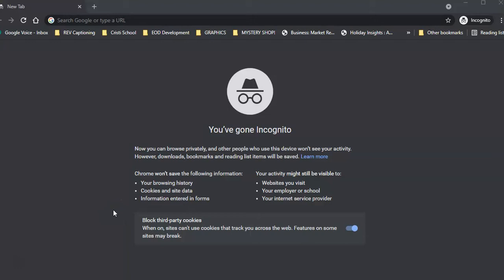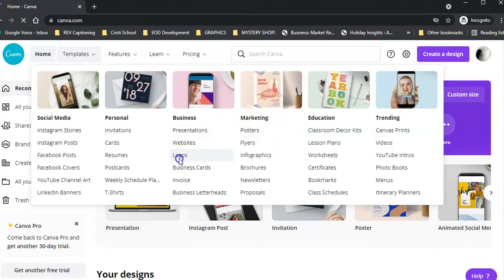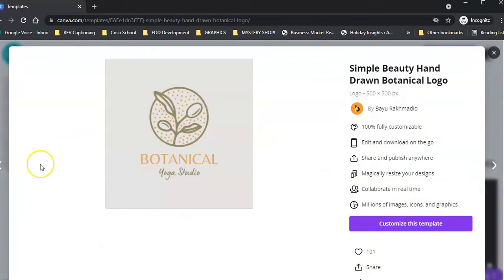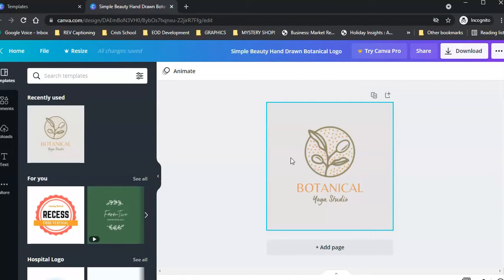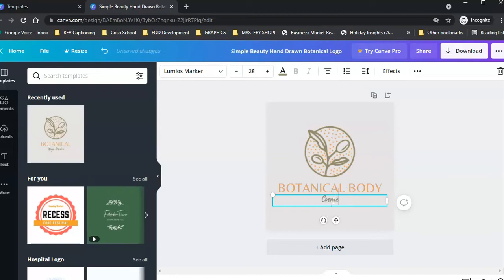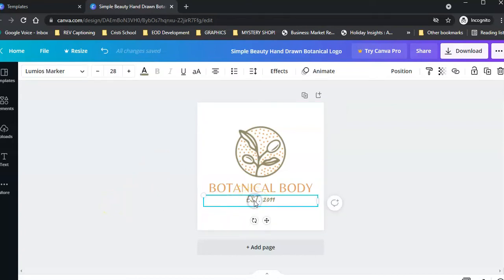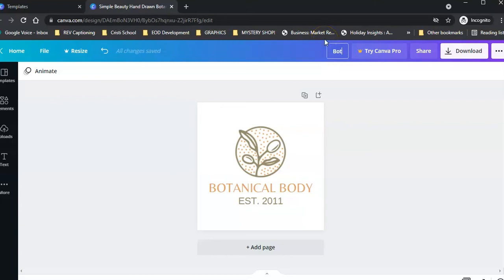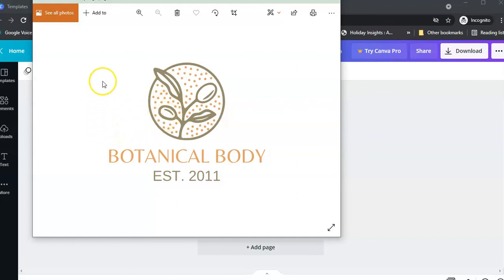Easy Beginner Logo | Design It Series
Hi Everyone! In today's video, we're learning how to create a logo. You can use this resource if you need to start your logo, or simply upgrade or rebrand your current logo. I love that you don't have to have a design degree to be able to have polished, professional-looking graphics for your business. Enjoy! :)